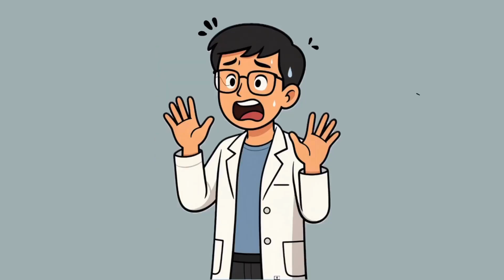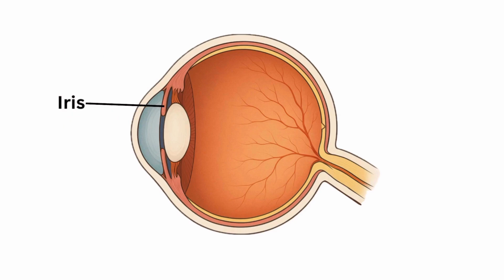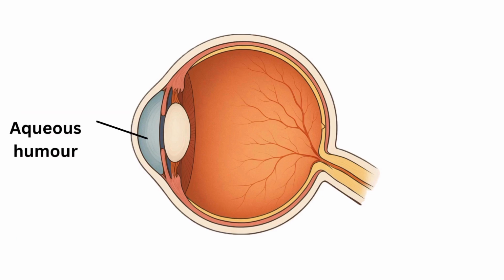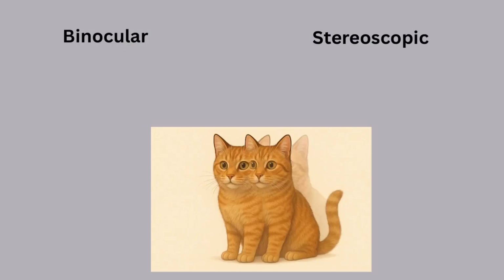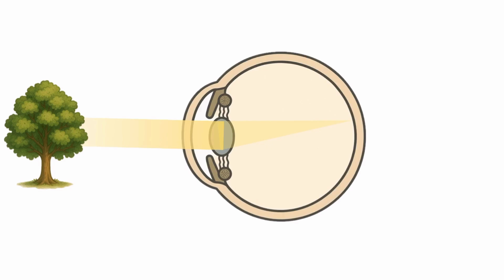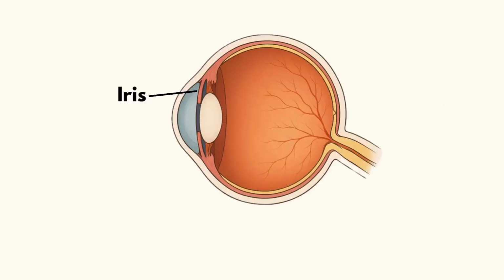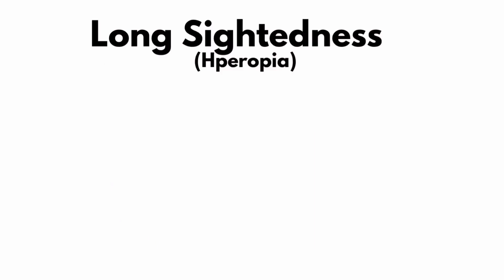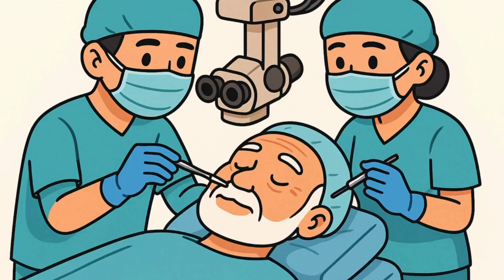Human Eye OVERVIEW| Structure| Life science| Function| Accommodation| Defects| Exam Questions| Gr12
Check out the shorter videos based on each topic on our channel.
Life Science Grade 12.